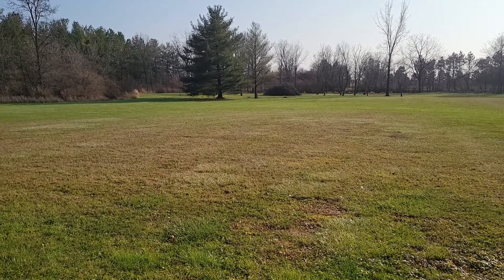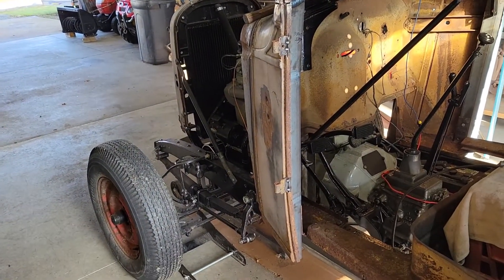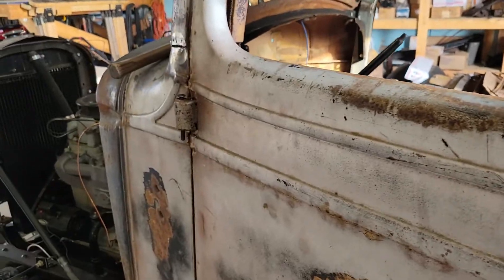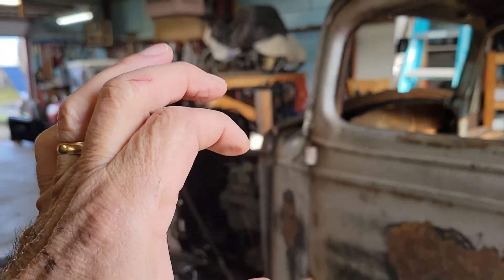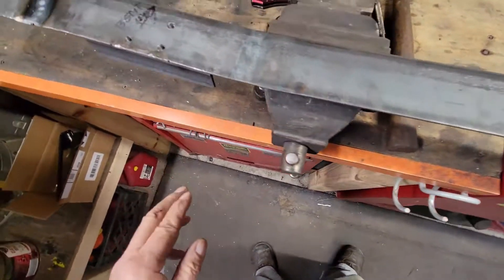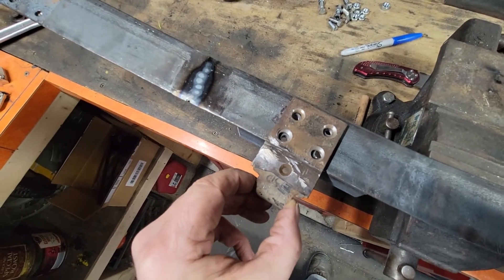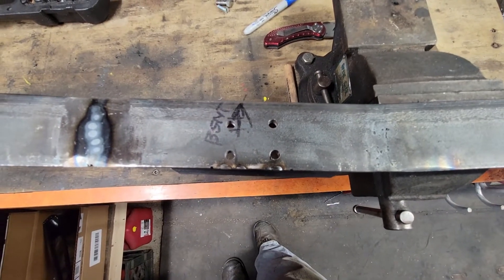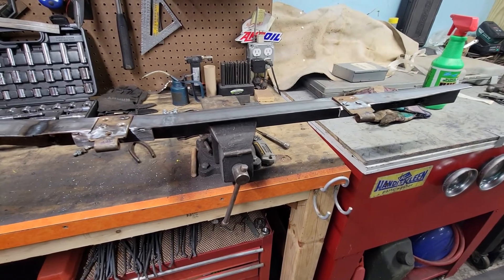1936 Chevy Pickup - Hinge Installation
Well on to the hinge installation. We've got problems, this is my first attempt. I will have a follow up video to show the direction I eventually went.